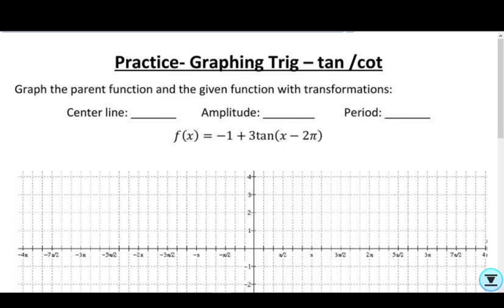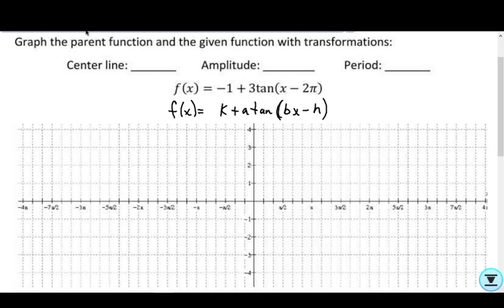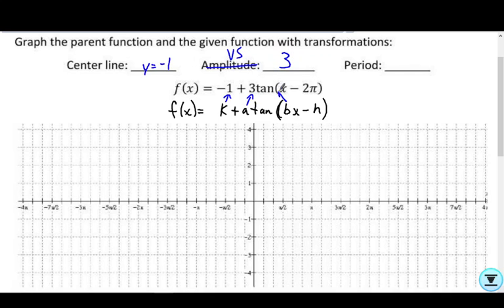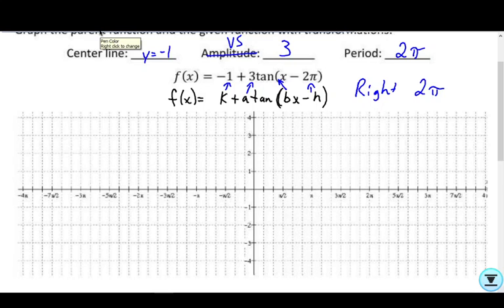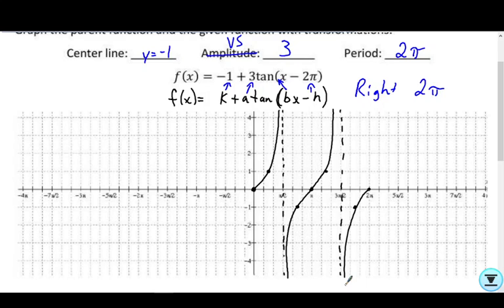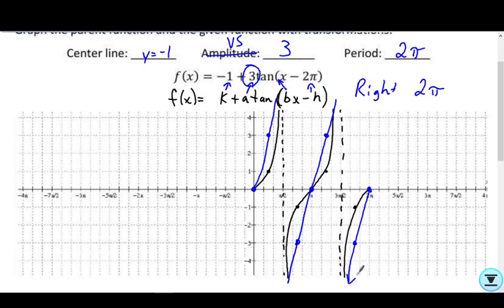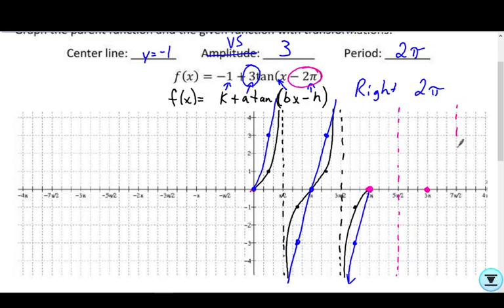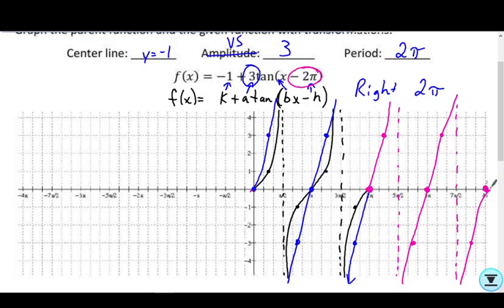Practice Tan Day 1